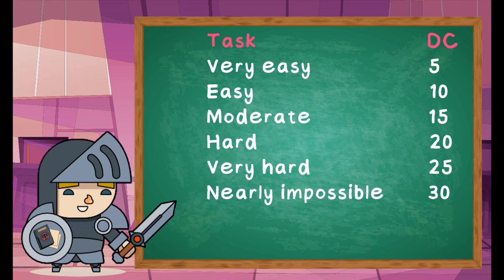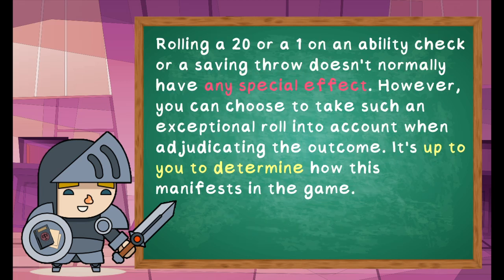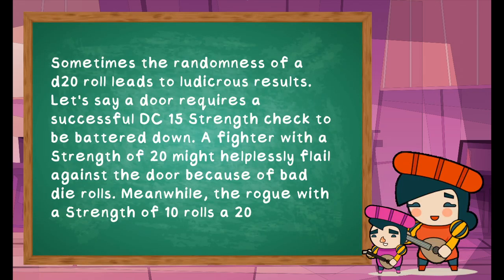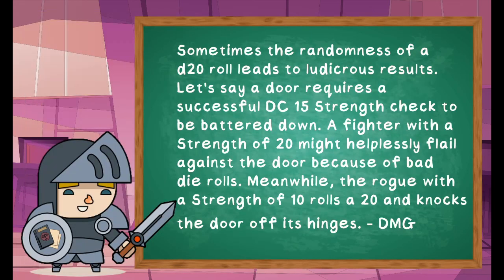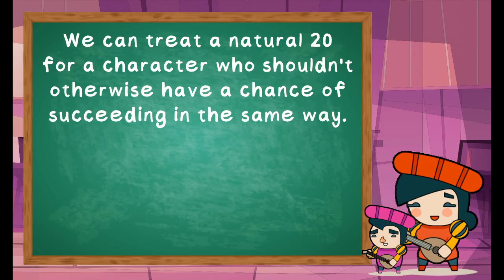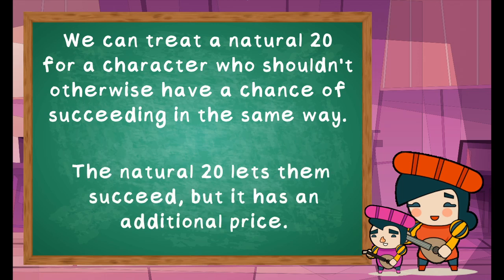One D&D Critical Successes and Failures - Are they as bad as the 5e community makes them out to be?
One of the changes in the One D&D playtest is the assertion that critical successes and failures now apply to all d20 Tests. Is this bad for the game, or do we already have the tools to deal with this as DMs?